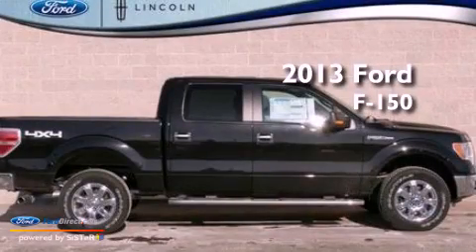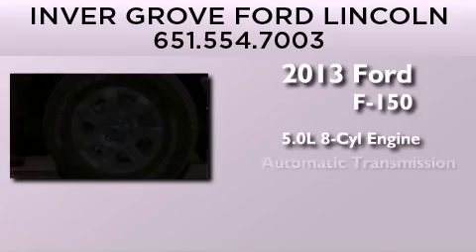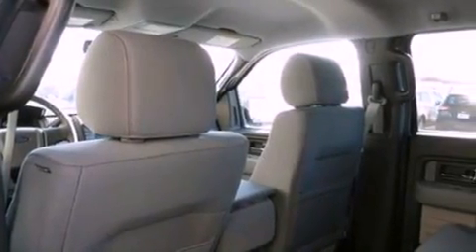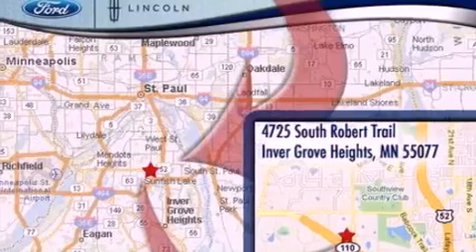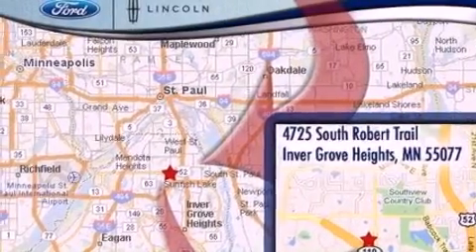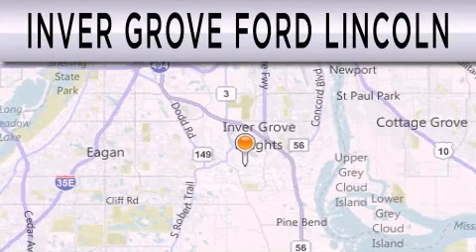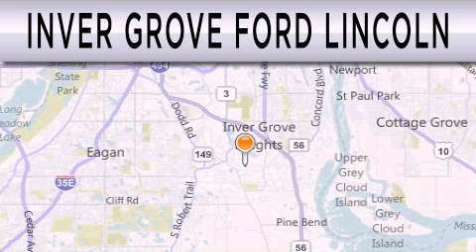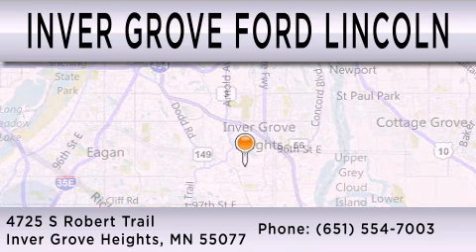2013 FORD F-150 Inver Grove Heights MN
Year : 2013
 Make : FORD
 Model : F-150
 Engine : 5.0L V8 32V MPFI DOHC
 Trans . : 6-SPEED AUTOMATIC
 Exterior : TUXEDO BLACK METALLIC
 Miles : 10

 Stock : 323342